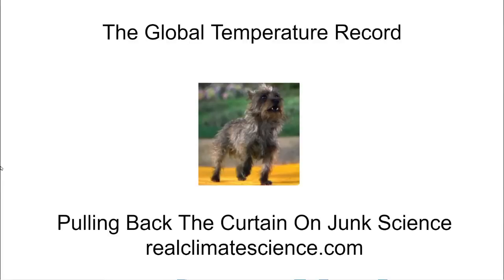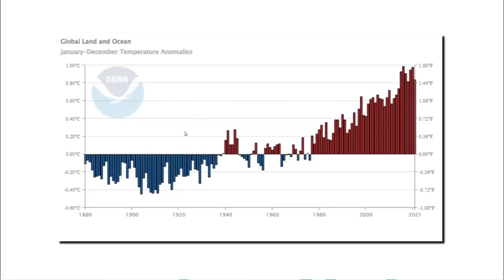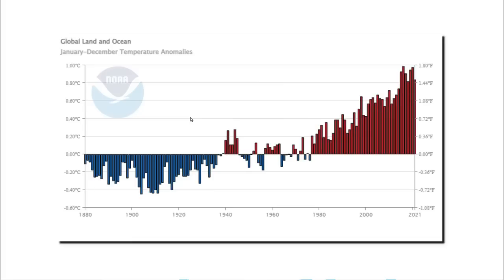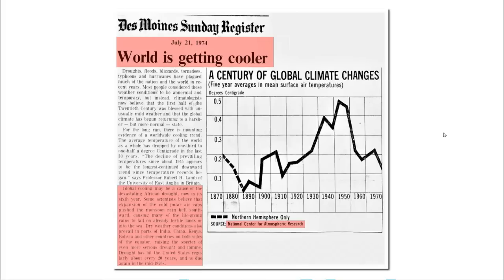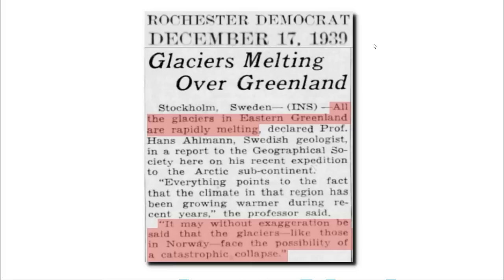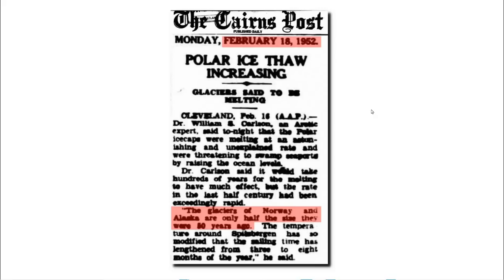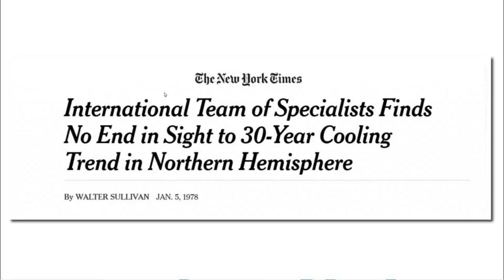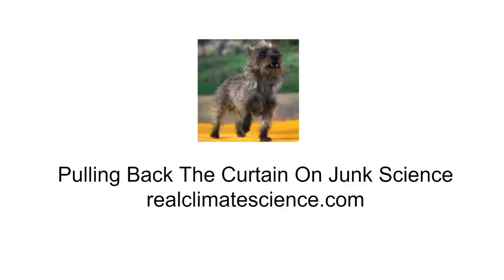The Global Temperature Record (Part One)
The first video of a two part series examining the credibility of government global temperature graphs.